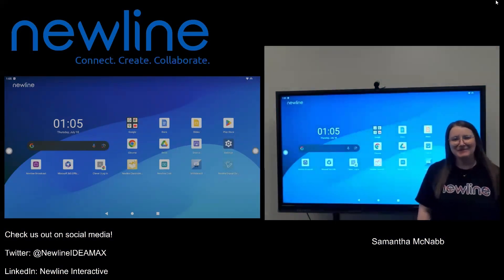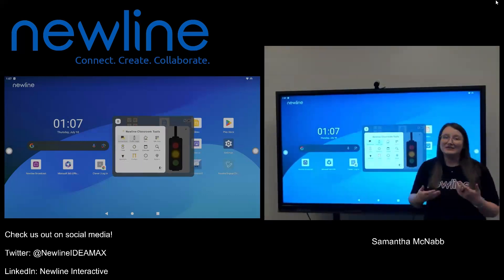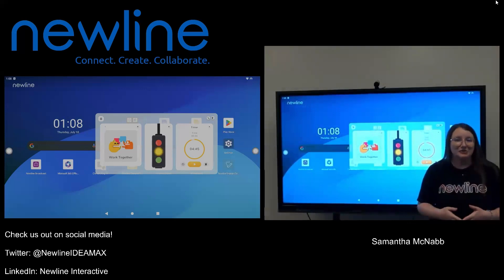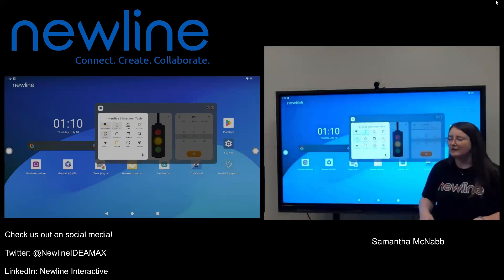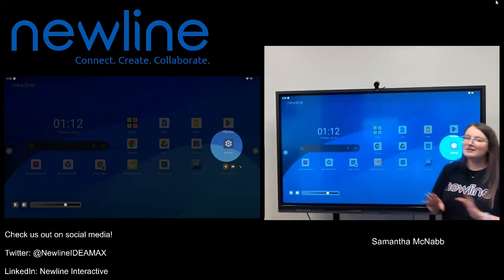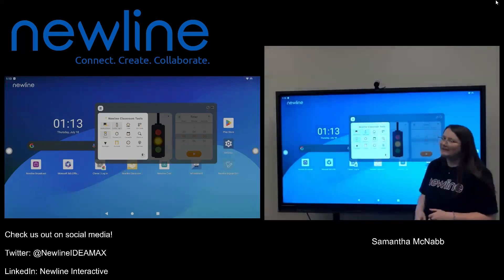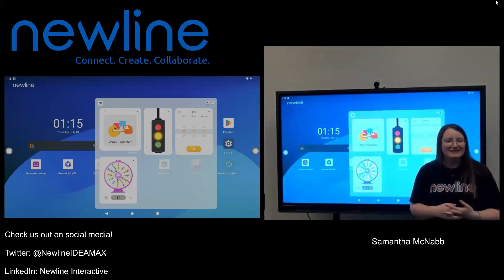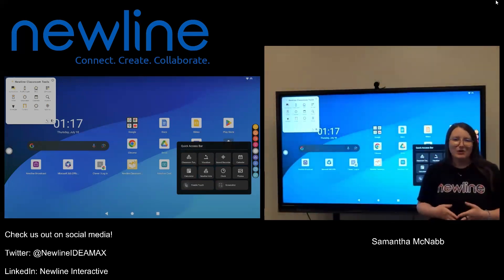Q Pro Series: Using the Newline Classroom Tools